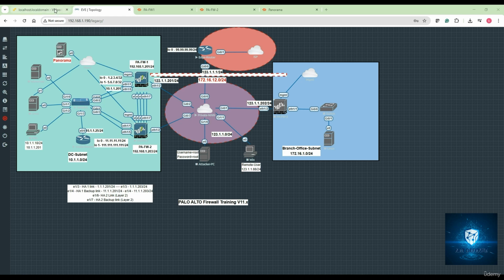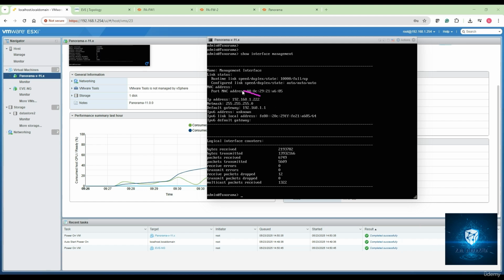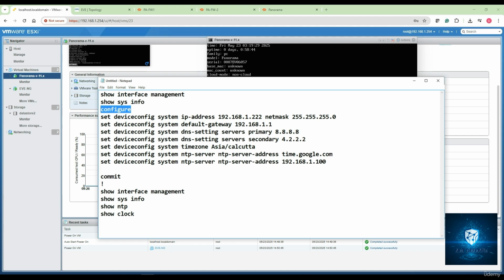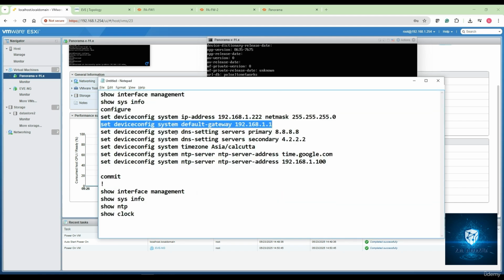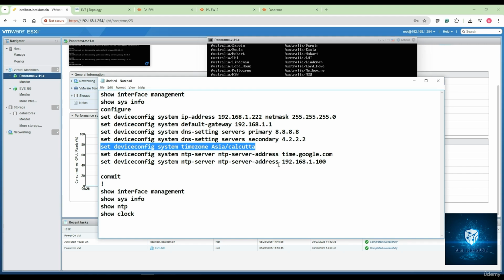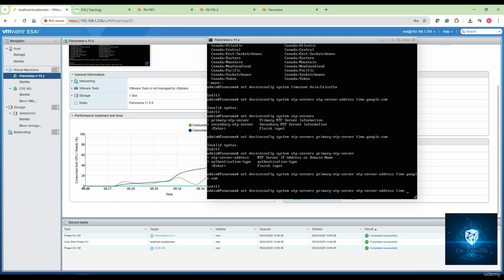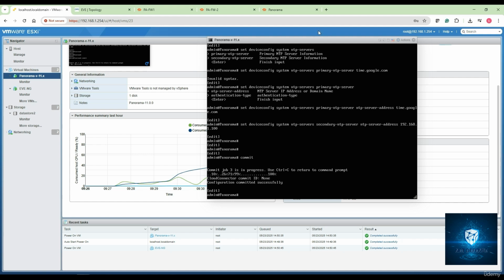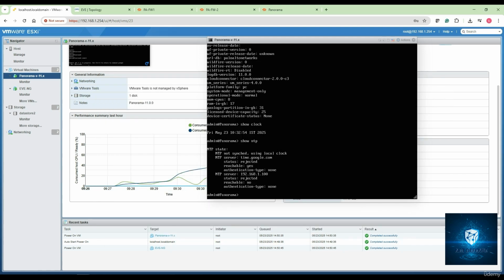28 Panorama Initial Configuration